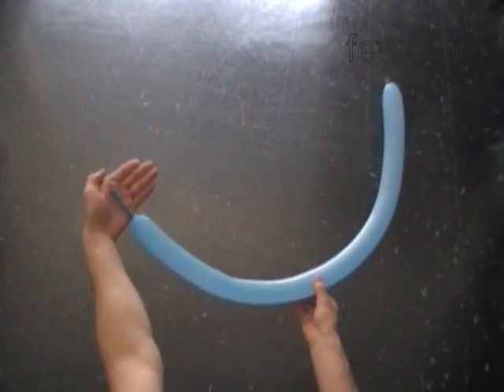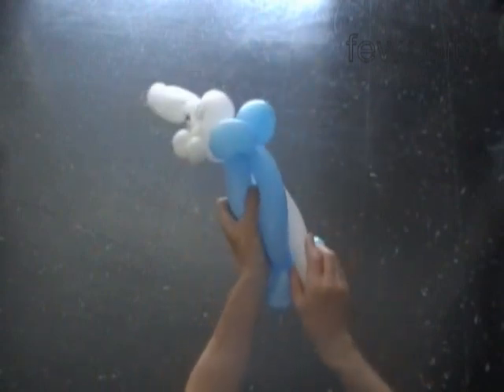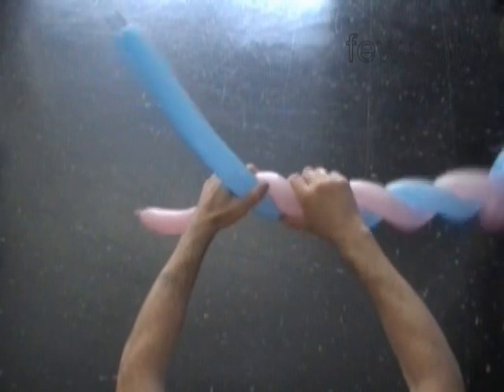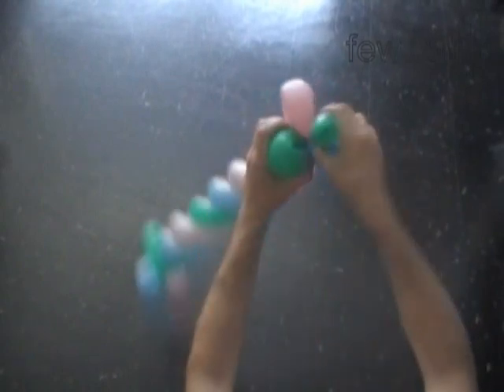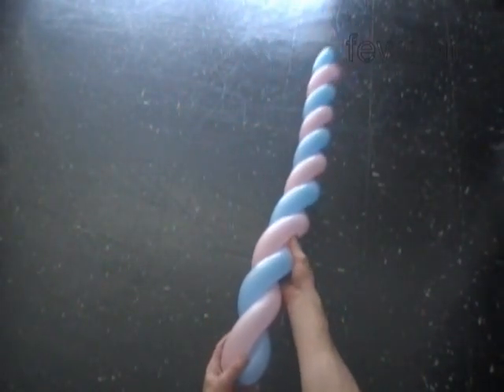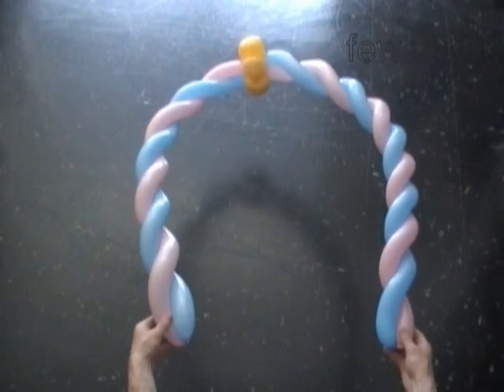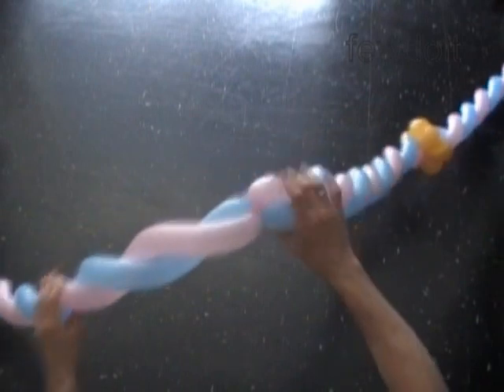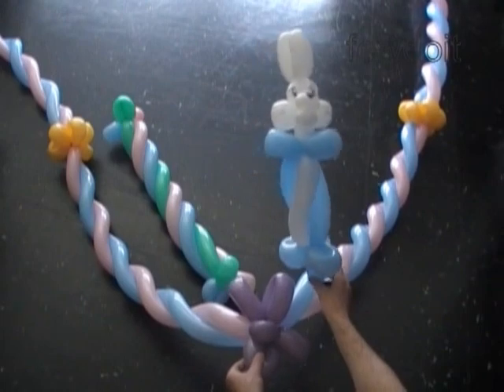Balloon Weaving Arch 1, Candy Bar 1, Chain 1, Body 11